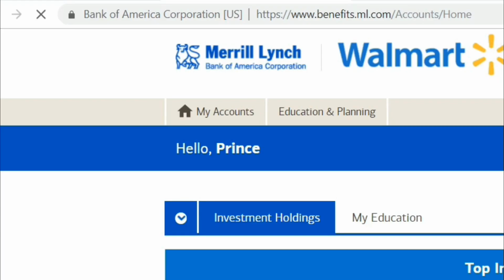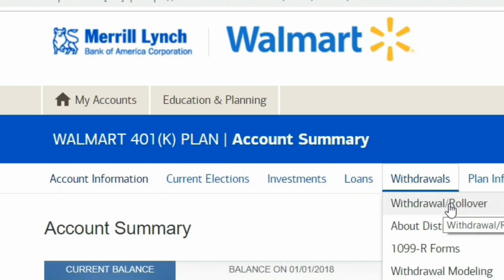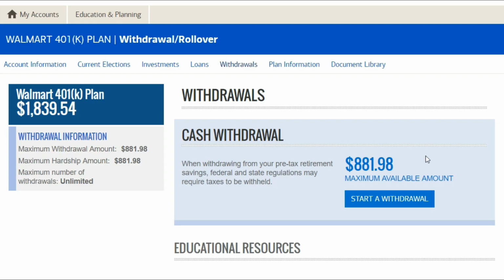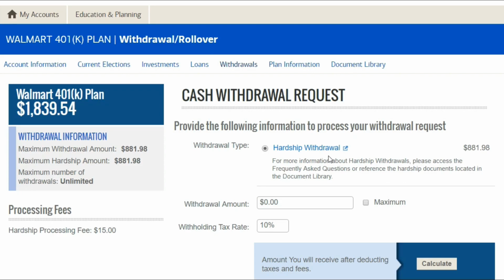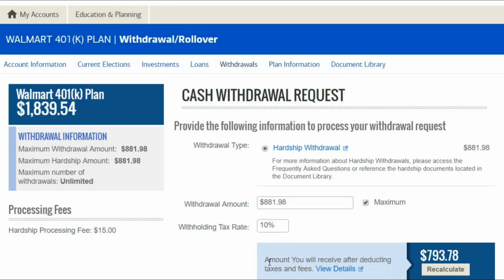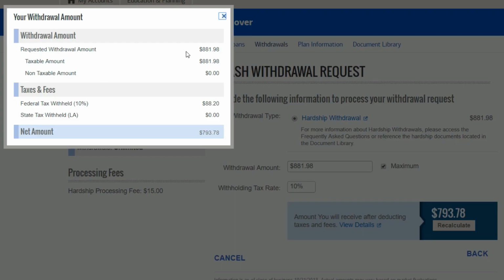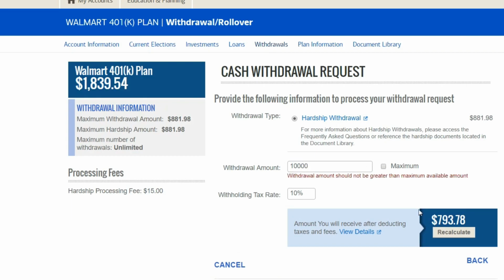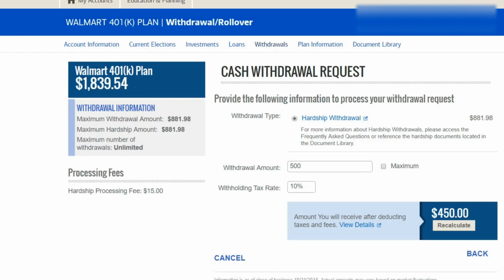WALMART 401K HARDSHIP WITHDRAWAL WITH MERRILL LYNCH & IRS TAX RULES, CRD DISTRIBUTIONS APRIL 20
HOW TO GET A WALMART 401K HARDSHIP WITHDRAWAL & IRS TAX RULES WITH MERRILL LYNCH, CRD DISTRIBUTIONS AVAILABLE ON OR AFTER APRIL 20, 2020

A Walmart 401 Hardship Withdrawal allows workers to access retirement funds when they are going through difficult times. You must meet certain qualifications to qualify for the hardship withdrawal. If you are affected by Covid 19 new laws may allow you to receive a distribution from your account.

April 2020 Update
Cares Act
CARES Act Coronavirus Related Distribution (CRD) distributions will be available online on or after April 20, and will be processed daily. Phone-based requests may take up to 10 days to process. If your plan adopts the CARES Act CRD provision and you meet the eligibility requirements, a CRD allows you to withdraw 100% of your vested account balance up to $100,000 and will not be subject to the additional 10% federal tax assessed if under age 59 ½ or the normal 20% tax withholding. This option is available up until December 31, 2020.

April 2021 Update:
More options have been added to help you access the hardship withdrawal. Login to the website and click Walmart 401k plan. In Account Summary look for Actions on the page and click view your withdrawal and rollover options. Under withdrawals click start a withdrawal. You must go through the next few pages and provide the requested documentation online or by mail.

Those who have been diagnosed with COVID-19; who have experienced adverse financial consequences as a result of being quarantined, furloughed, or laid off; or who have otherwise lost income (including because of having to be home to provide child care.

How to withdraw funds from your 401k and the irs tax penalties you might incur. If you have an emergency or are in dire need of funds this may be an option for you.

Taking your assets as a taxable cash distribution has some potential advantages including:

You have immediate access to your assets.

There are also several potential disadvantages to taking a taxable cash distribution including:

You lose the potential advantage of tax deferred compounding.

The distribution will be subject to federal income tax as well as any applicable state and/or local income tax.

If you are under age 59½, you may be subject to a 10% early withdrawal additional tax, unless an exception applies

20% of the distribution may be withheld at the time of distribution to comply with mandatory withholding rules.

There are two steps to determining if you qualify for a hardship withdrawal from the Walmart 401(k)Plan (the “Plan”).

First, you must have an immediate and heavy financial need in one of these categories:

1. Burial or funeral expenses.
2. Eviction/foreclosure.
3. Home repair expenses.
4. Medical expenses.
5. Purchase home/land.
6. Tuition expenses.

Second, you must have received all currently available distributions (other than hardship distributions) and all available nontaxable loans from this Plan and all other plans maintained by

Hardship withdrawals and your payroll contributions:

If your hardship withdrawal request is approved, the IRS imposes restrictions on certain benefits.

Specifically, for six months following your hardship withdrawal, the following restrictions apply:

-For hardship distributions taken prior to January 1, 2019, tax law requires a 6-month prohibition on salary deferrals after taking a hardship distribution.

-Effective for hardship distributions taken on or after January 1, 2019, tax laws will permit you to continue making contributions to the plan after taking a hardship withdrawal.

- You may not make contributions to the 401(k) Plan, any other qualified retirement plan or non-qualified retirement plan (like the Deferred Compensation Matching Plan). (Old Rules Prior to Jan 1, 2019)

- You may not make contributions to the Associate Stock Purchase Plan or any similar plan.

- You may not exercise stock options available to you through the Walmart Stock Incentive Plan or any similar plan.

Also, if you request a hardship withdrawal within five days of the record date of a dividend on the Walmart stock in your Plan account and you have the right to elect a cash distribution of the
dividend, tax laws require that the dividend be paid automatically to you in cash.

Once the suspension period related to hardship withdrawal is over, you can enroll again in the 401(k) Plan or the Associate Stock Purchase Plan with an online benefits enrollment session on